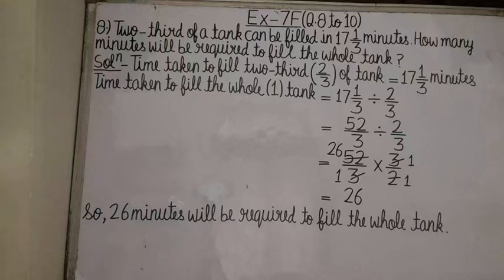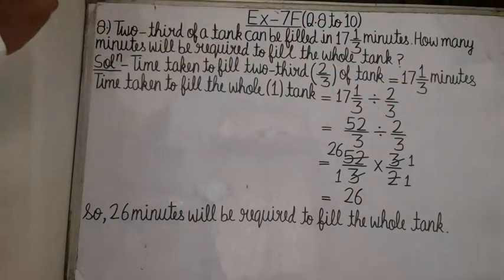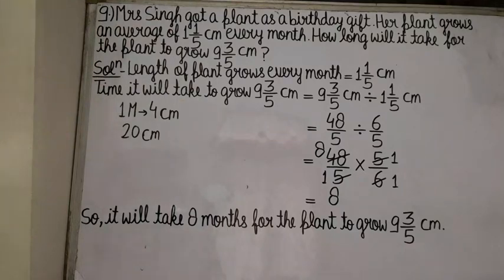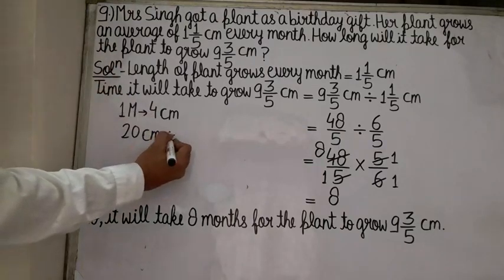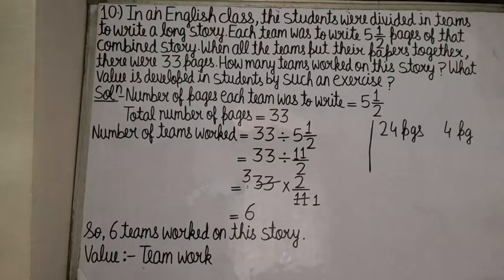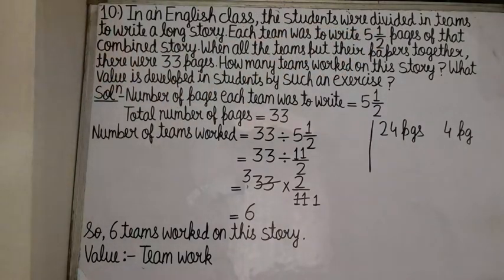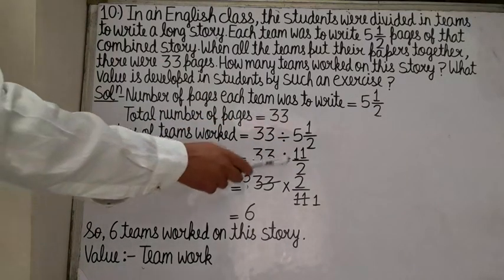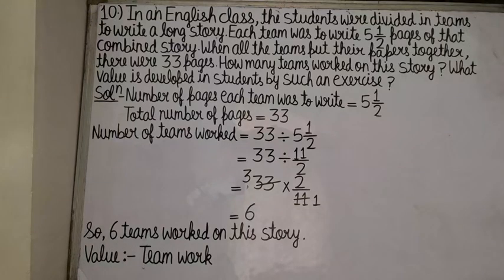Mathematics, Grade-5, Ex-7F(Q.8to10), Day-48